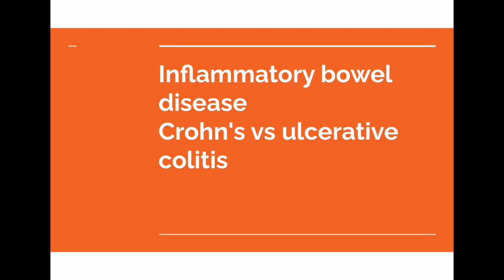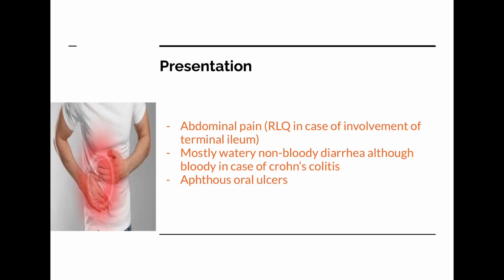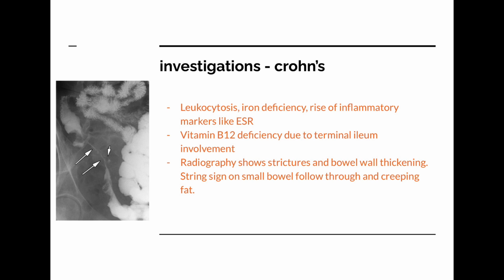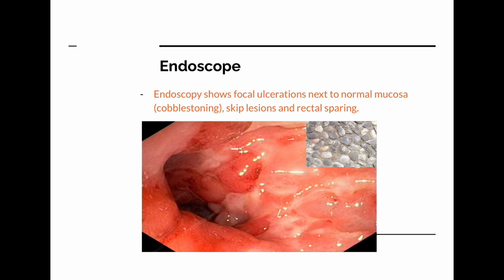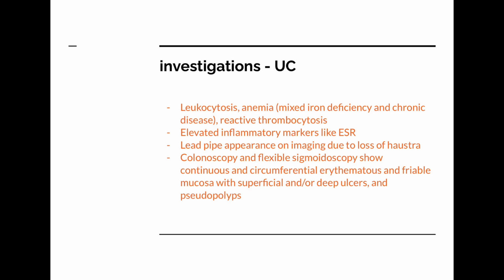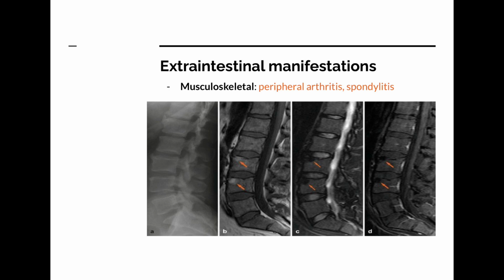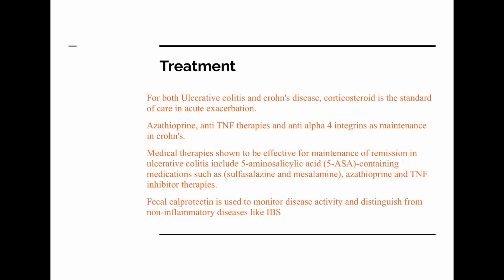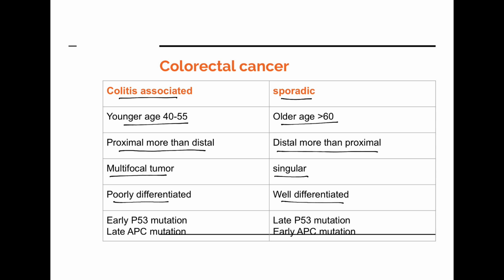Inflammatory bowel disease: crohn's disease vs ulcerative colitis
All what you need to remember about IBD from clinical presentation to management and follow up, USMLE high yield topic.